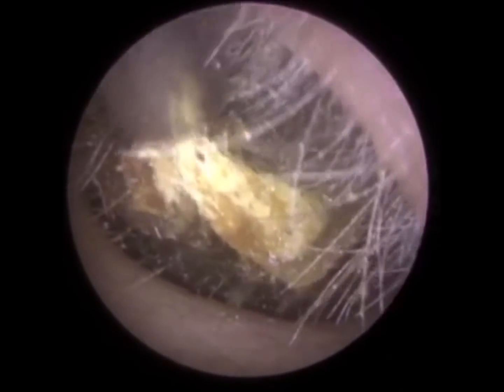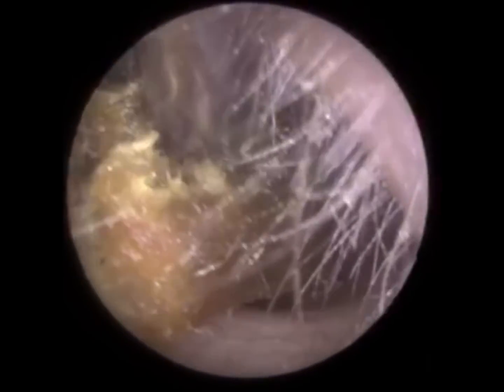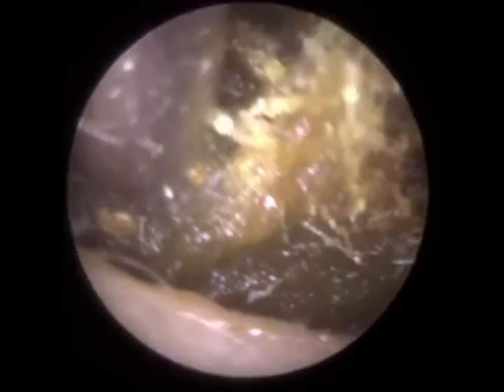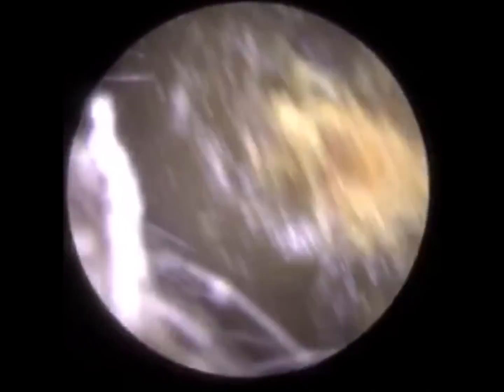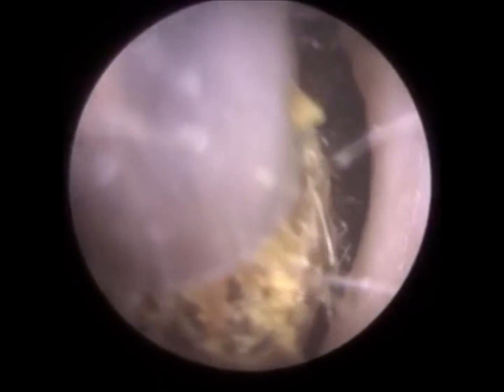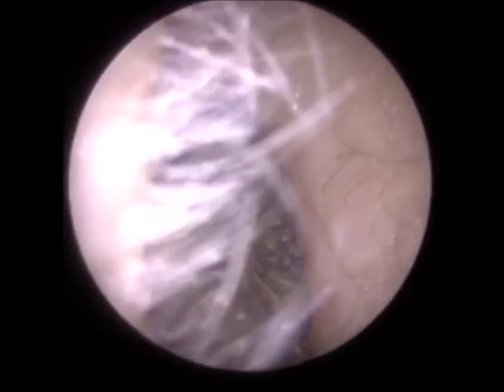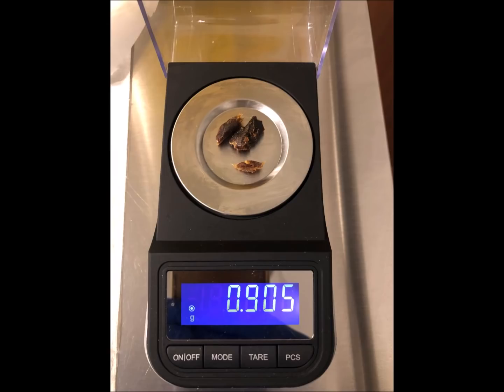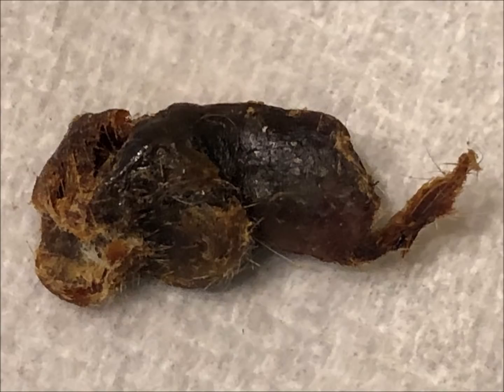606 - Colossal Ear Wax Removal